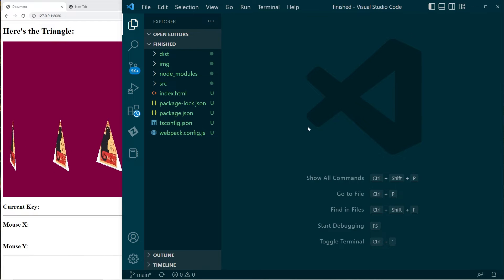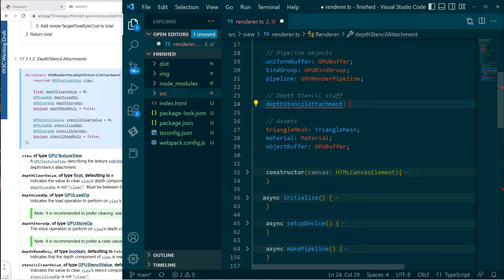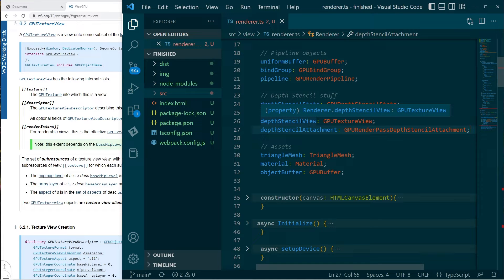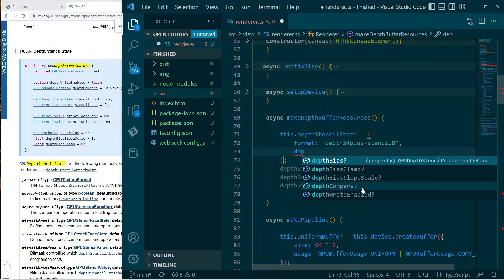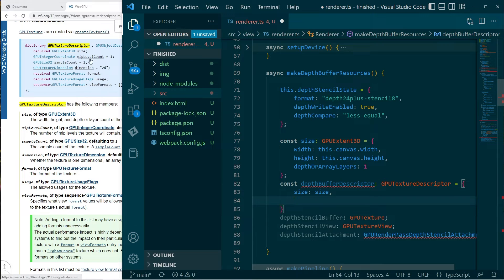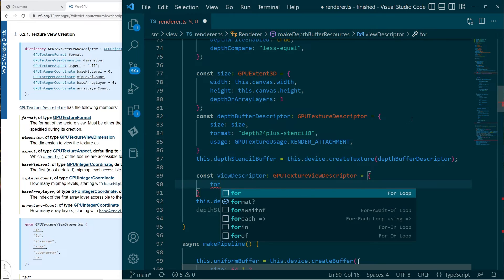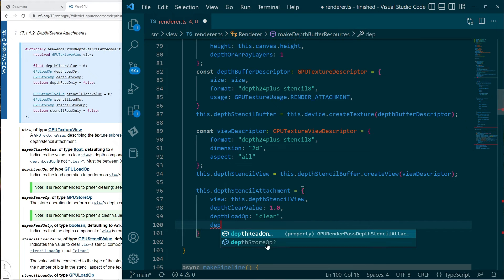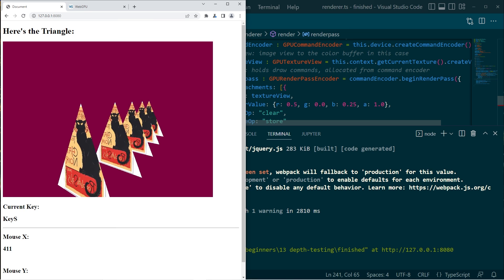WebGPU for Beginners: Depth Testing